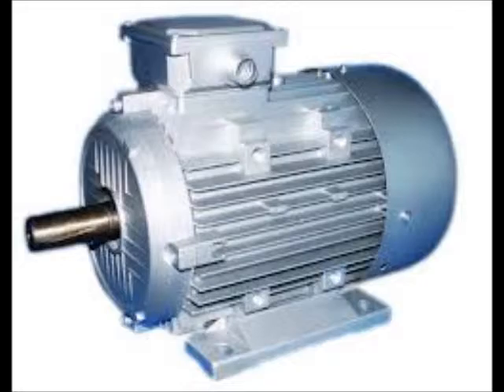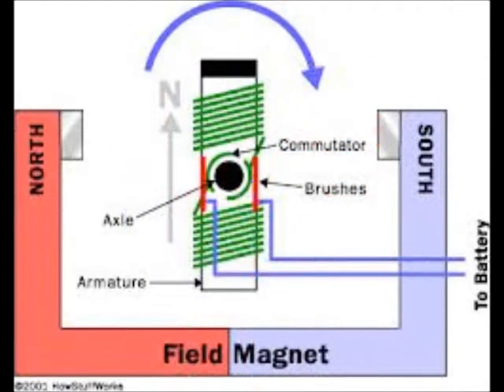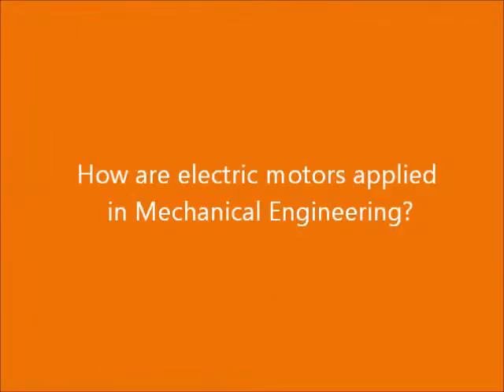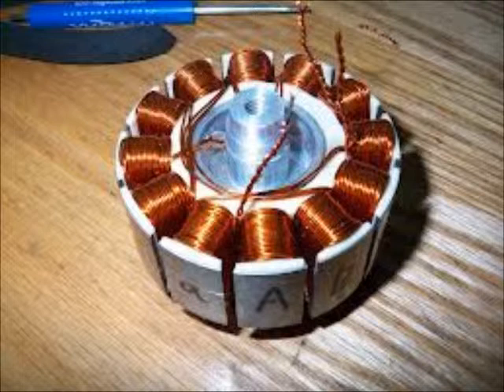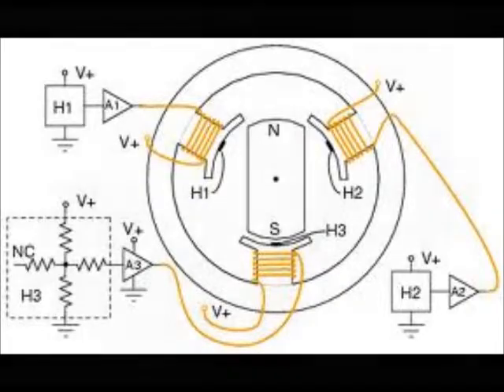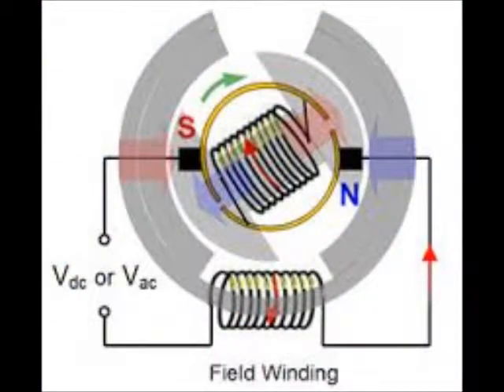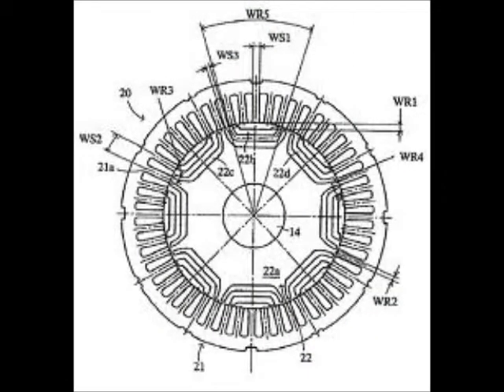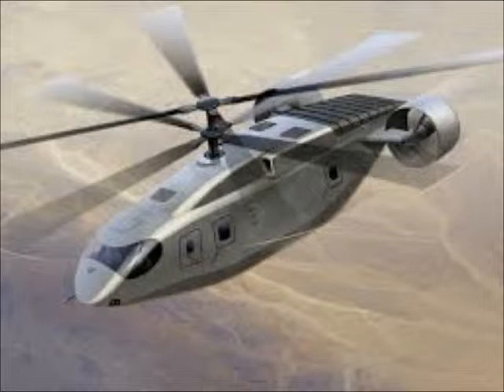Electrical motors and their applications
Technical English III USAC Section A Otto Garcia